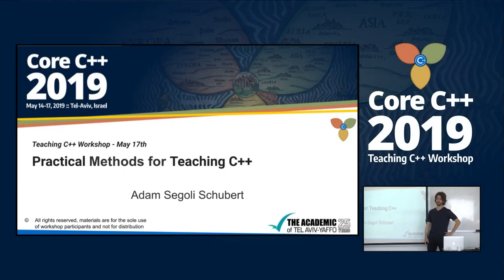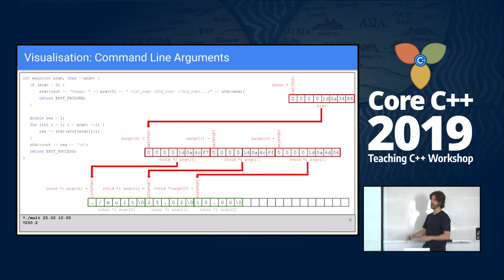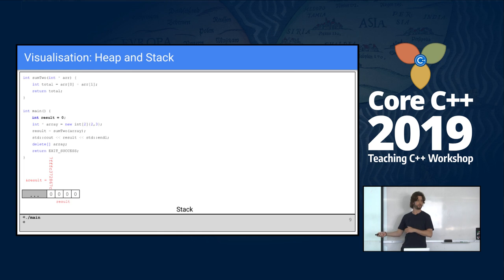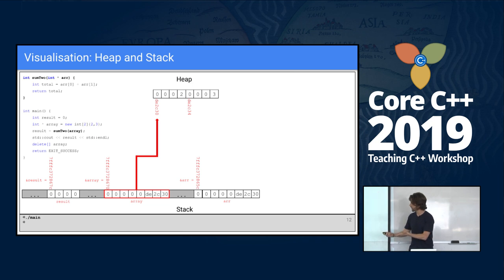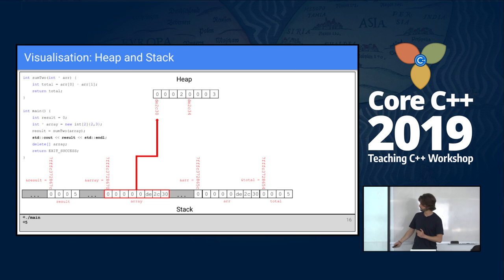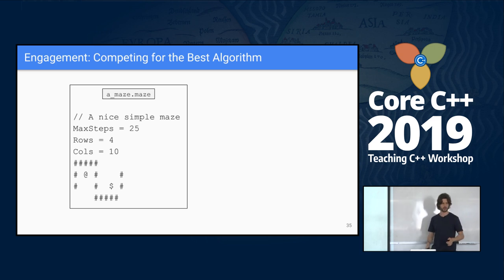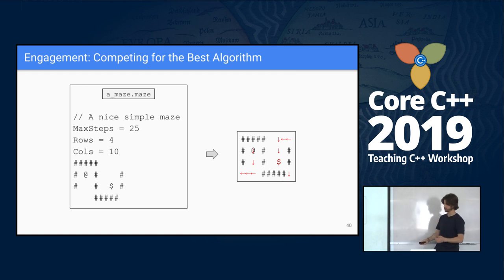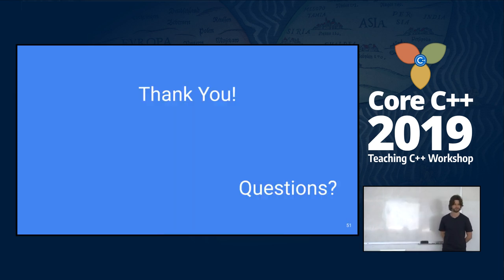Teaching C++ 2019 @MTA :: Adam Segoli Schubert :: Practical C++ for Juniors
Teaching as a C++ TA at TA University I'll present in this talk a few insights into practical C++ teaching for juniors and ways to reinforce students' understanding of core C++ concepts.